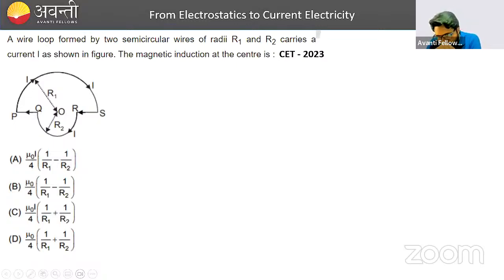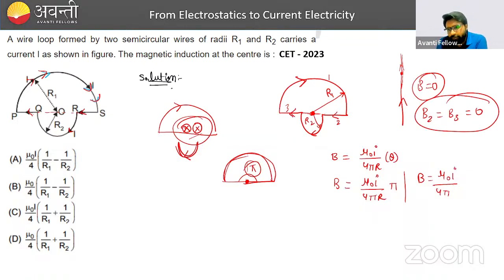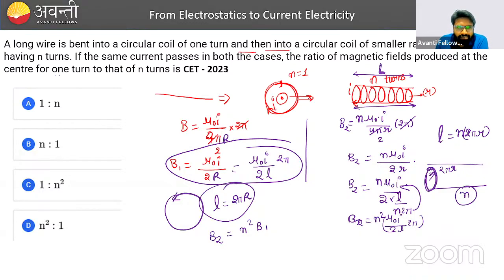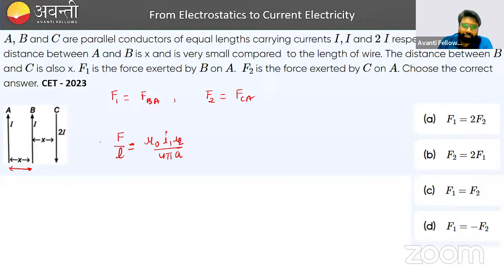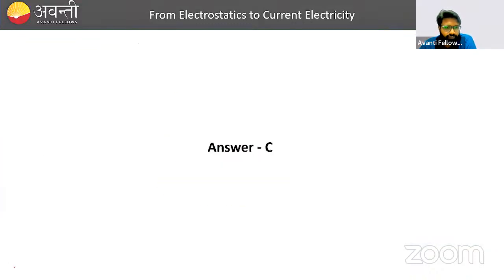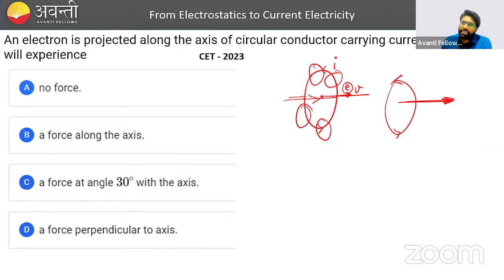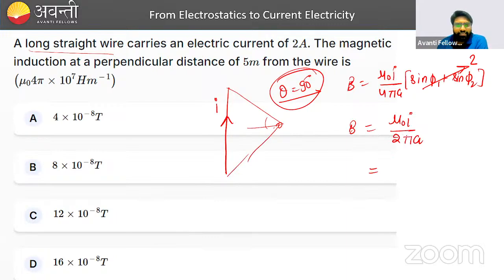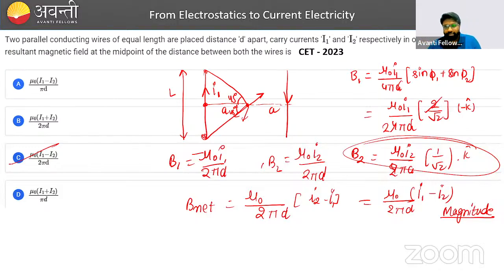Class 12 - 005 - Question Discussion Magnetic effect of Current